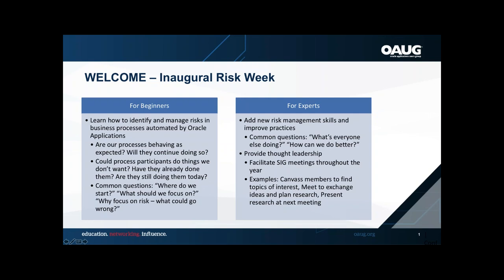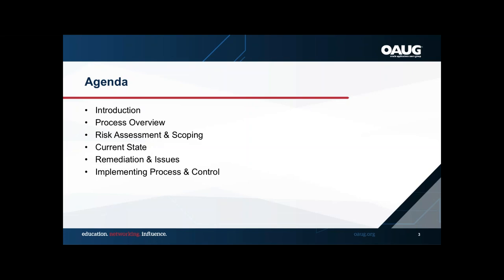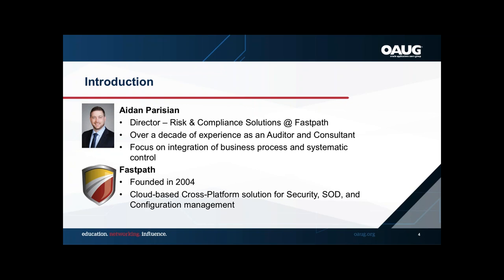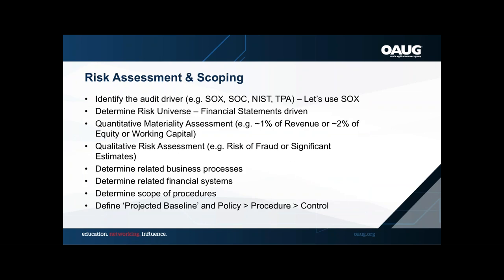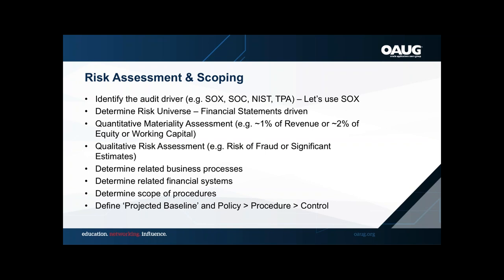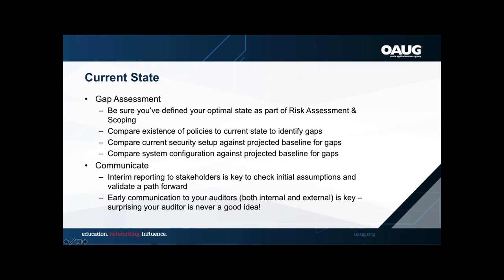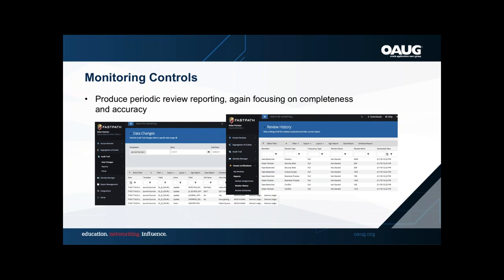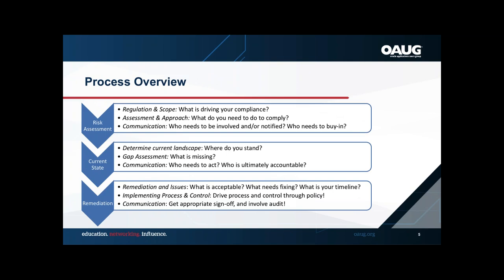Oracle EBS - Monitoring and Supporting Security Change Management | Fastpath